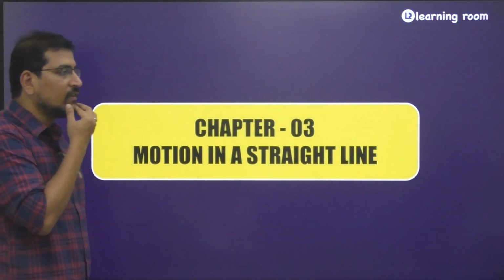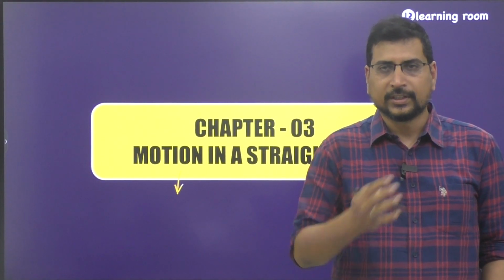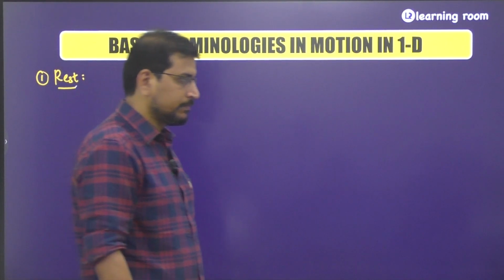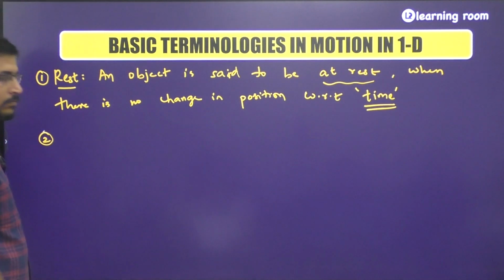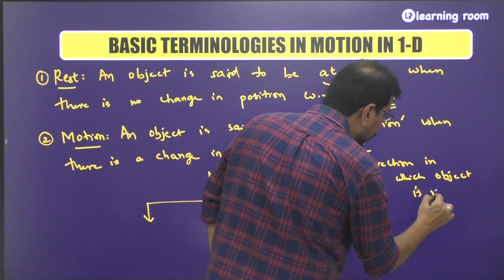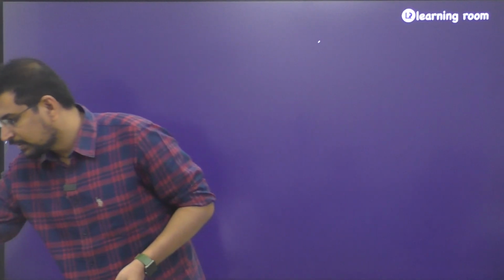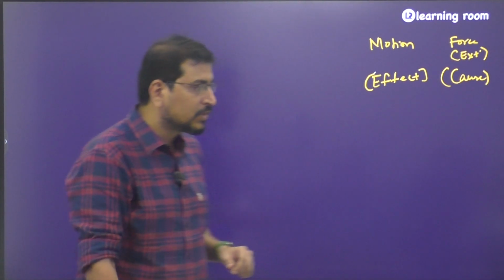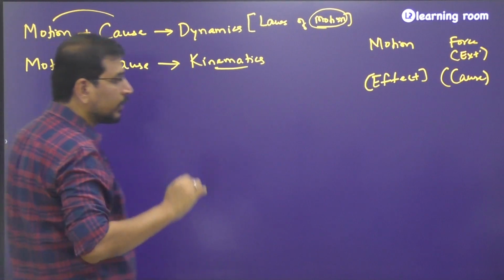Lec 01 Basic Terminnologies in Motion in 1 D